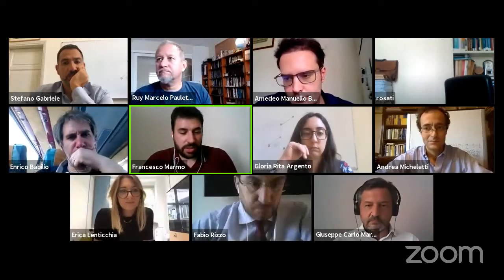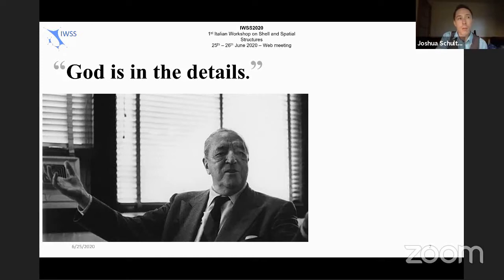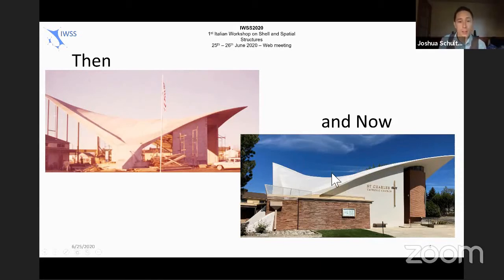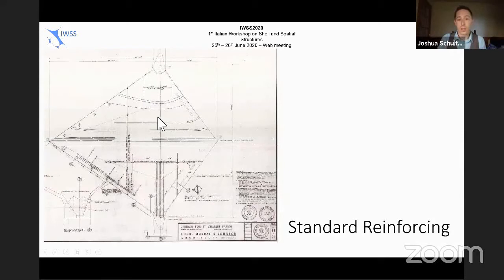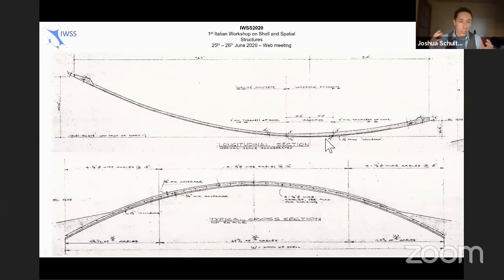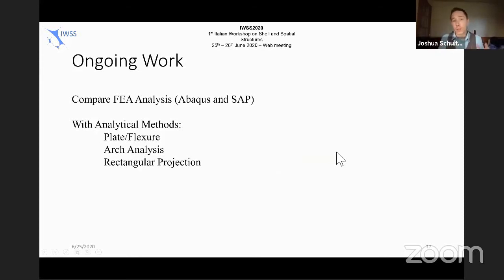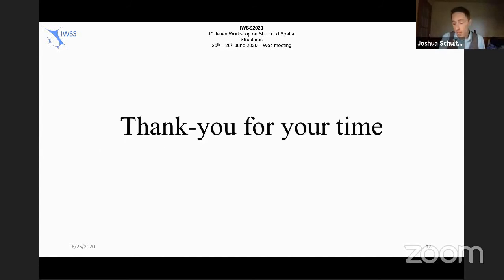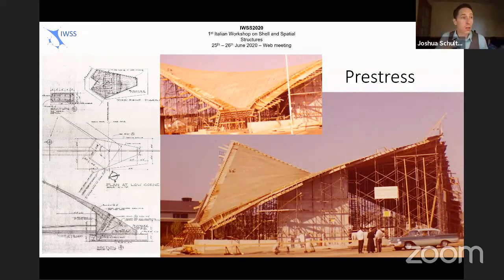Historic Assessment of Folded Hyperbolic Paraboloid Roof: St. Charles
J. Schultz